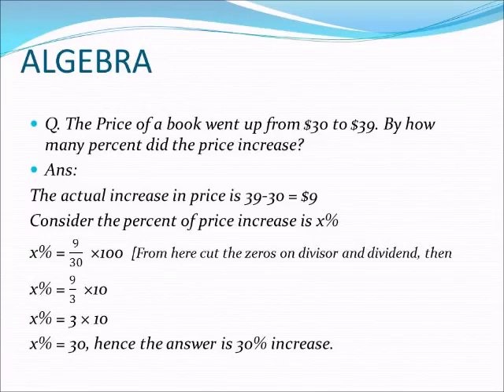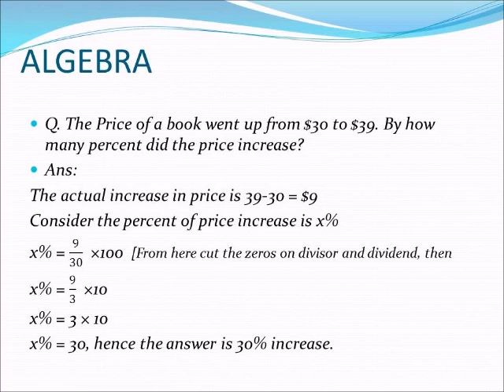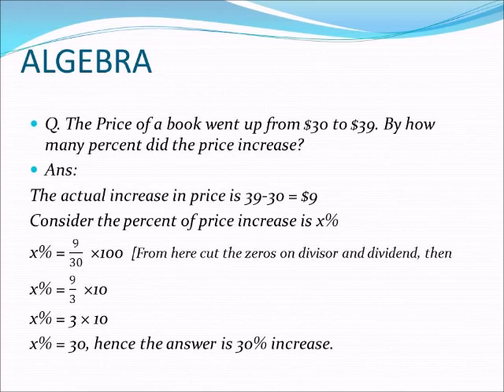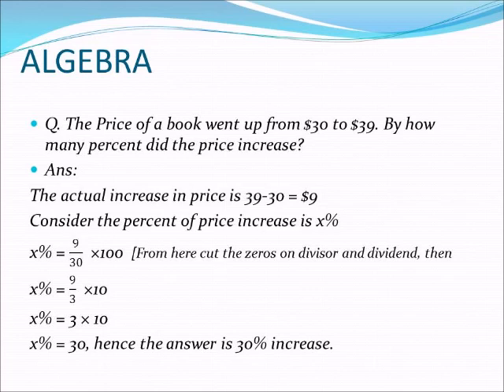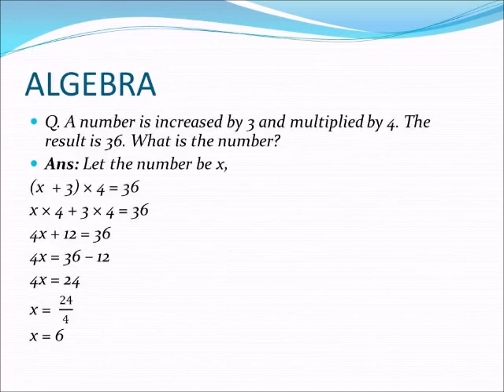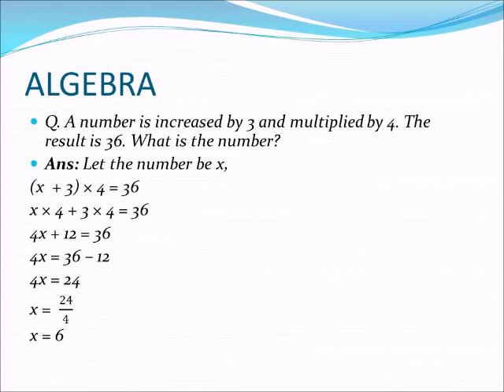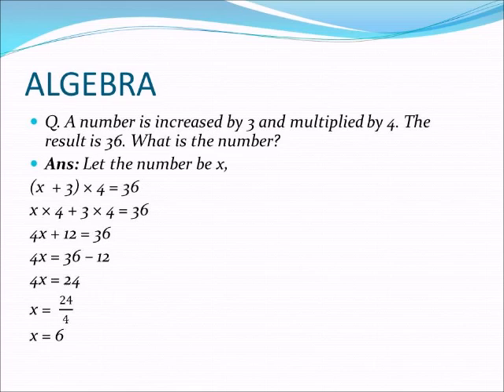Algebra: Class 5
A number is increased by 3 and multiplied by 4. The result is 36. What is the number?